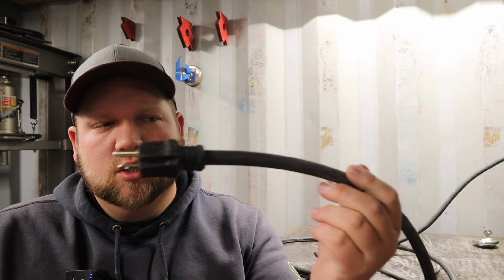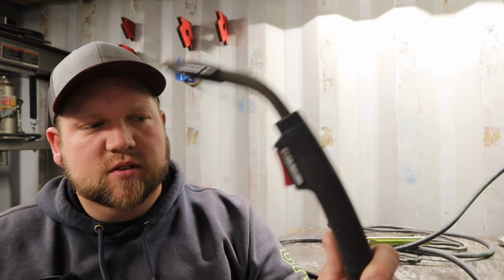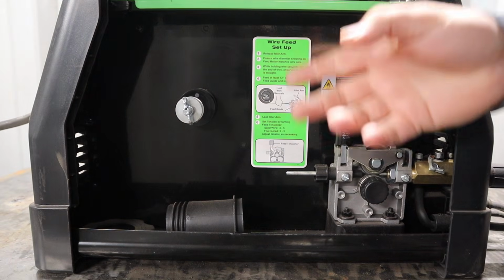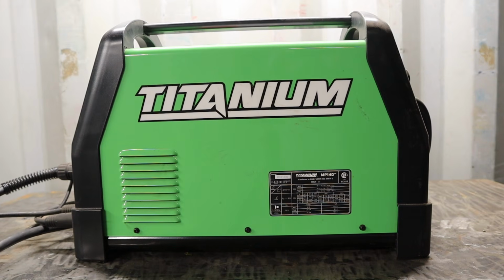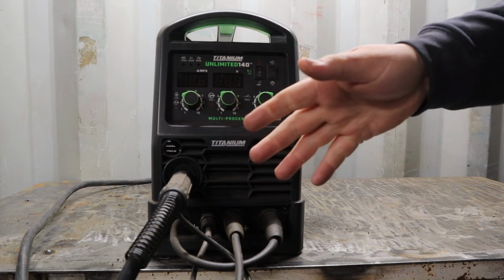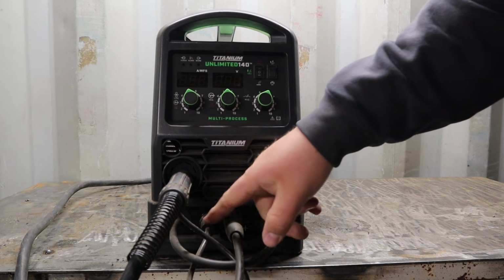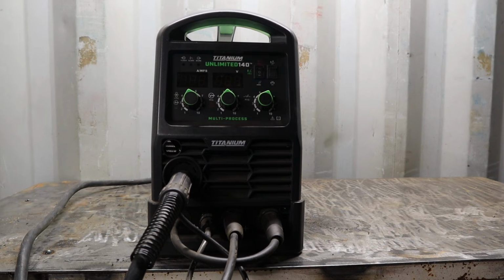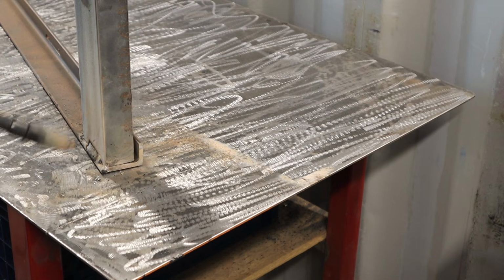(Harbor Freight) TITANIUM UNLIMITED 140 Multiprocess Welder Review - 1 YEAR!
In this video I review my Titanium Unlimited 140 110 volt multi process welder from Harbor Freight. It is probably the best welder for the money I can think of. It’s maybe the best welder for beginners as well. I have been very happy with it over the last year that I have owned it. It might be the best quality welder for beginners.